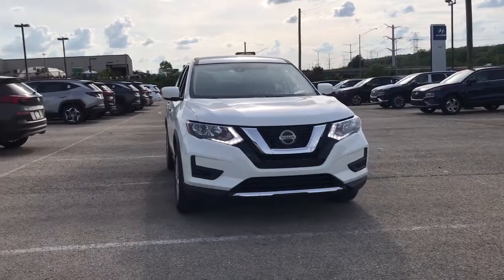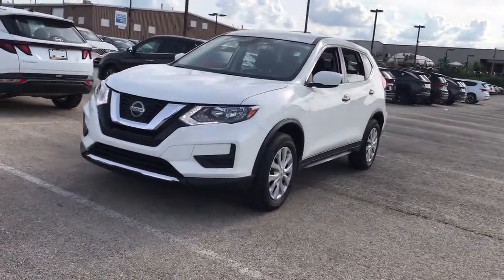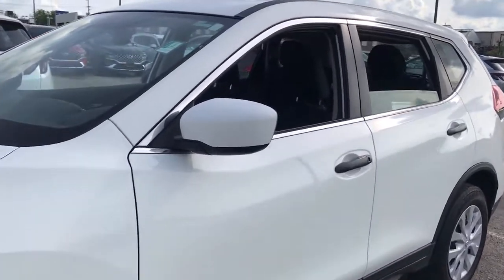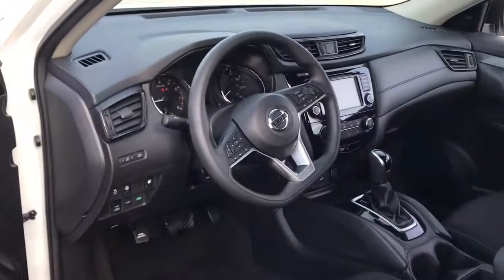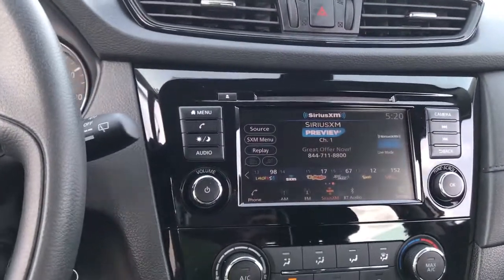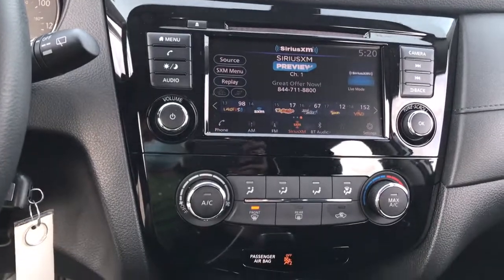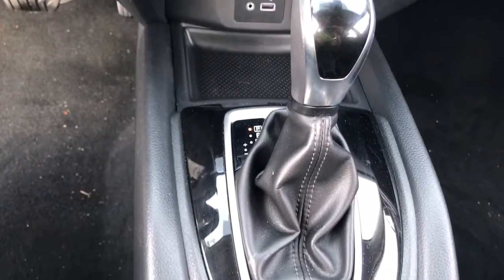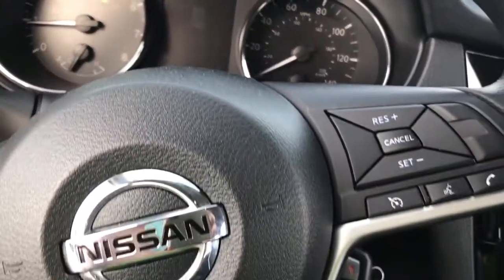2019 Nissan Rogue Downers Grove, Elmhurst, Naperville, Schaumburg, Lislie, IL G10325A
Glacier White Used 2019 Nissan Rogue available in Downers Grove, Illinois at Pugi Hyundai Mazda VW. Servicing the Elmhurst, Naperville, Schaumburg, Lislie, IL area.

2020 W. Ogden Ave

CARFAX One-Owner. Clean CARFAX. Glacier White 2019 Nissan Rogue S AWD CVT with Xtronic 2.5L I4 DOHC 16V One Owner Accident Free Carfax Report, Awd, Rogue S, AWD.Recent Arrival! 25/32 City/Highway MPG